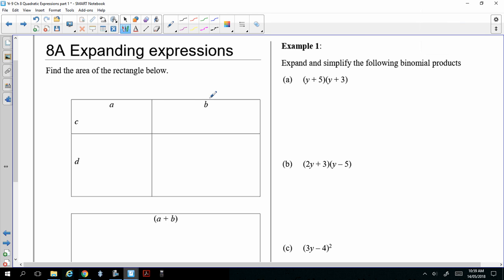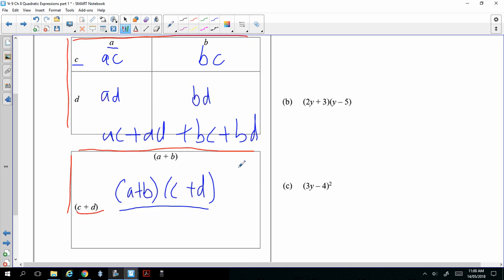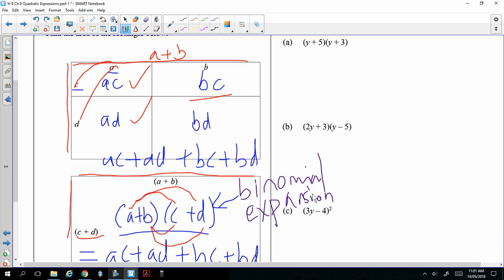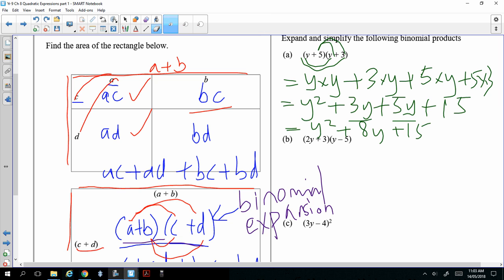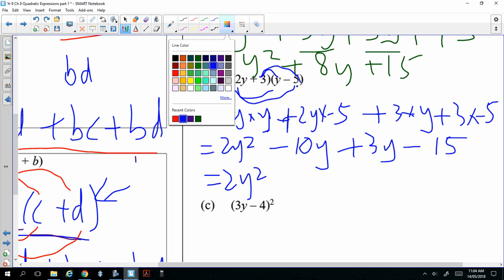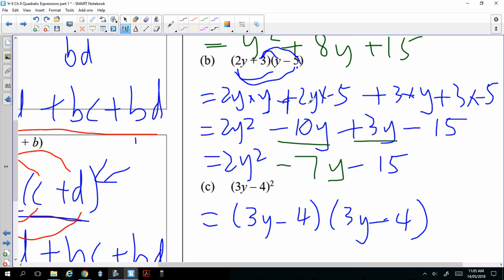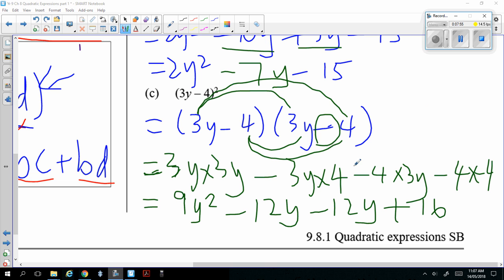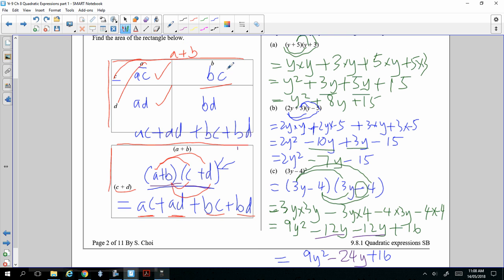Yr 9 Ex 8A Expanding Binomial Expressions